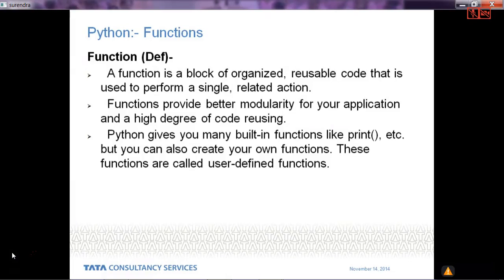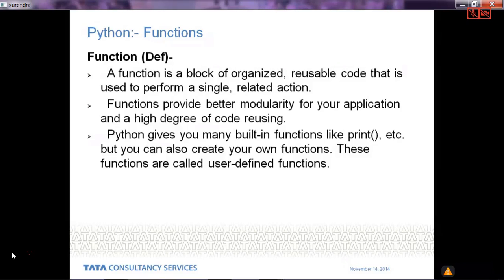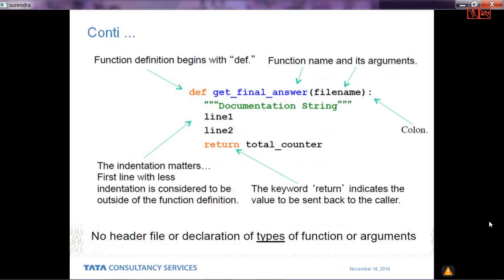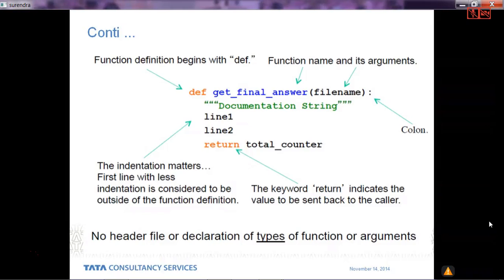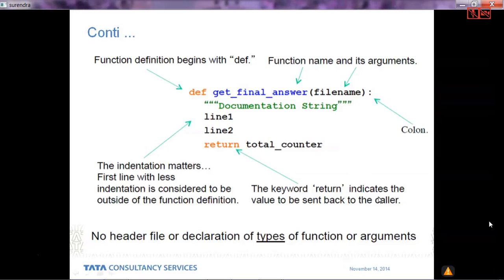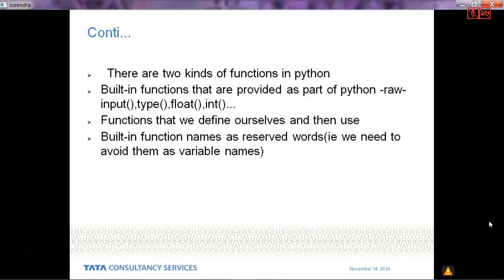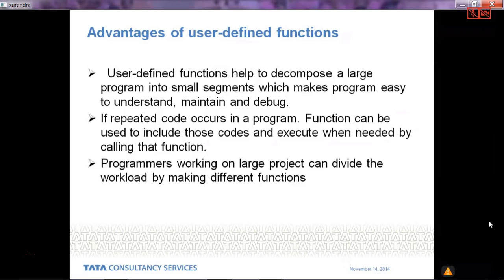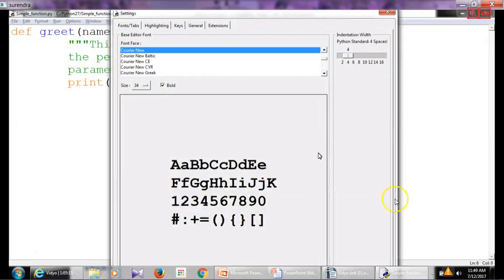PYTHON PROGRAMMING 12 07 2017